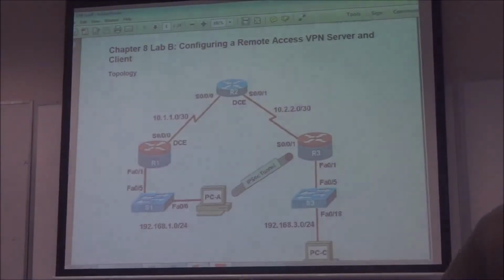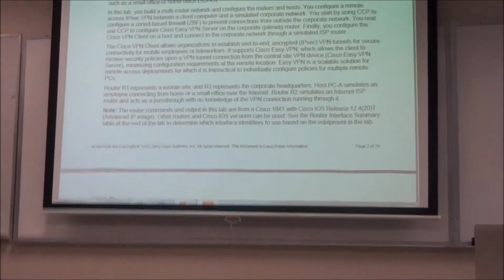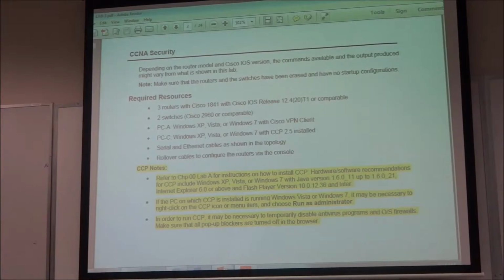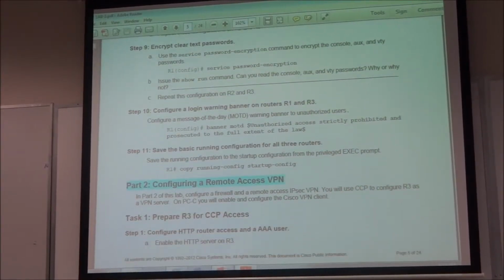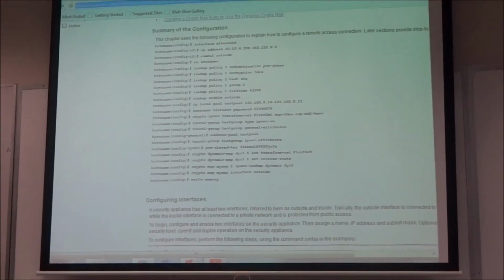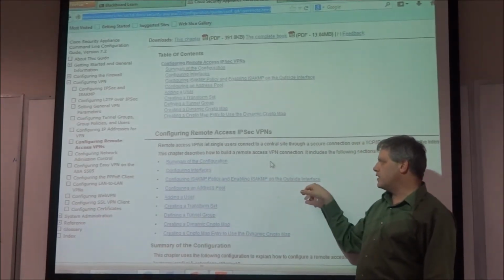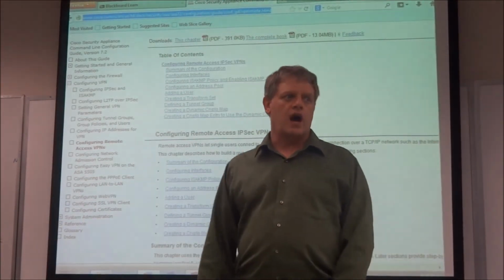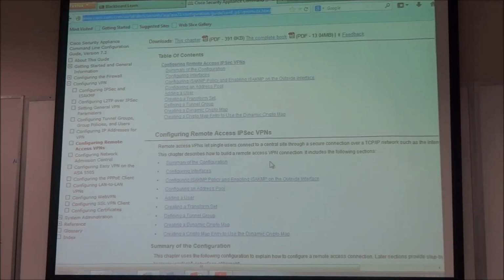CIS 467 Network Security - Lab 3 Cal Poly Pomona Winter 2014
Click on the link below for specific part of video
Part 1 start-time: 0:00
Part 2 start-time: 6:09